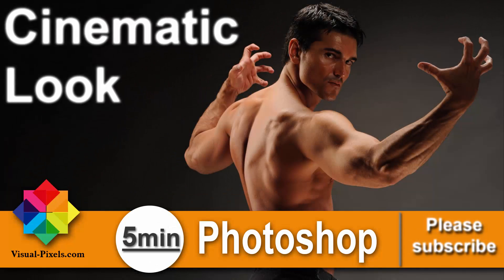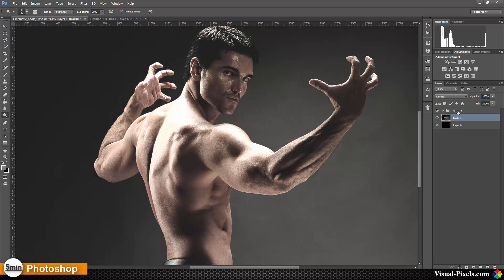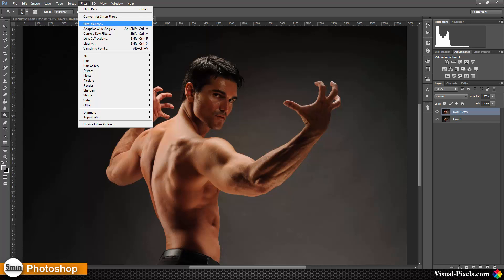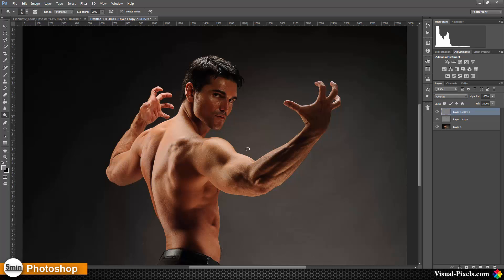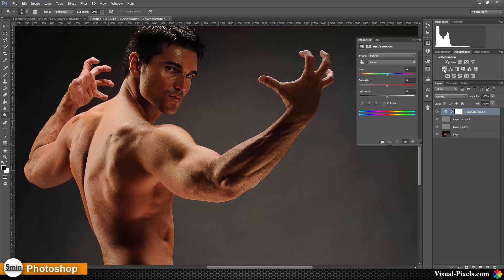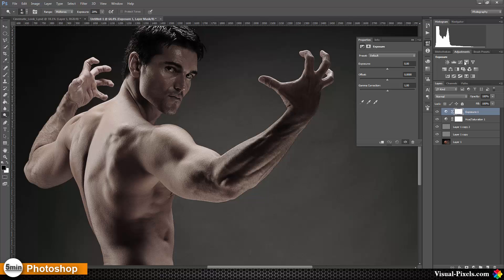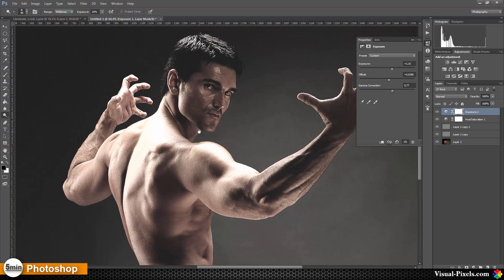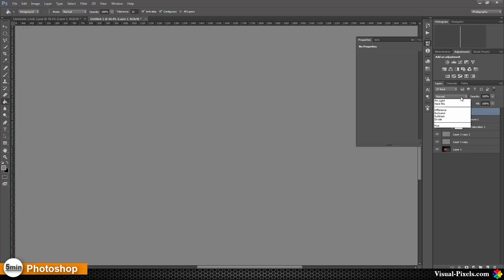Photoshop Tutorial: How to Create a Cinematic Look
In this Photoshop Tutorial you will learn how to create an amazing Cinematic Look.

My Websites:
Visual-Pixels - all about Digital-Art